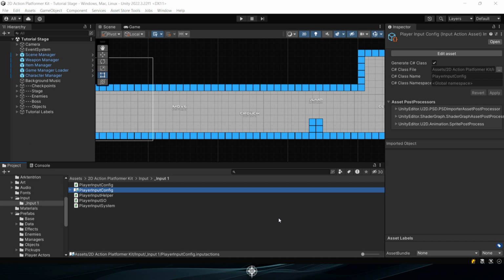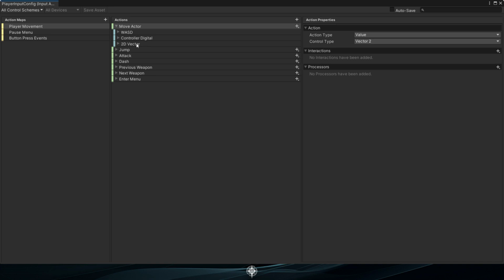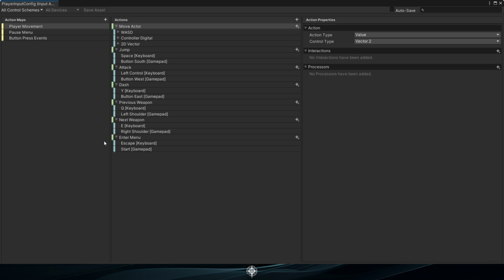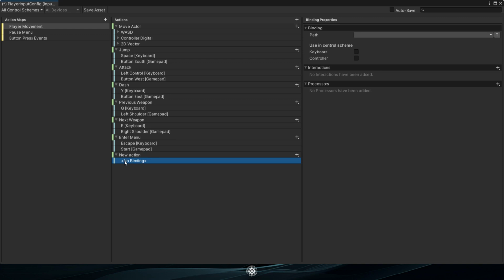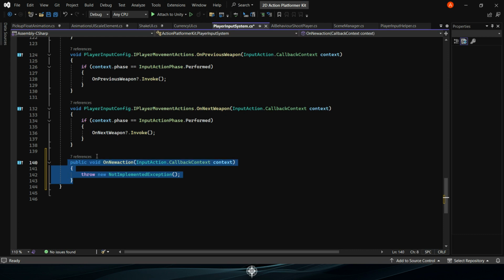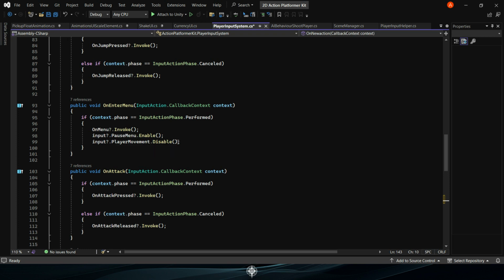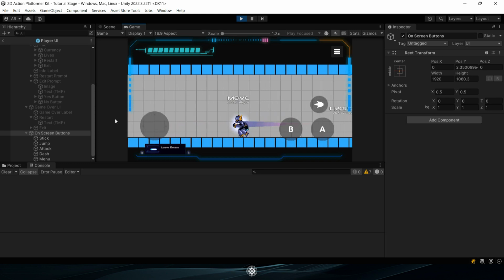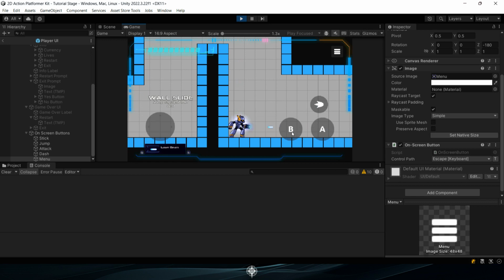2D Action Platformer Kit Tutorial #7 Input System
Embark on a journey to master the versatile input system of the 2D Action Platformer Kit in the latest tutorial. Unlock the full potential of your game designs by learning how to customize and enhance player controls across multiple platforms, including mobile devices.